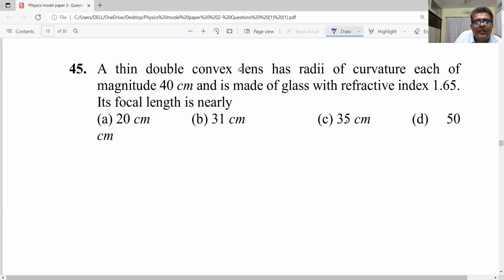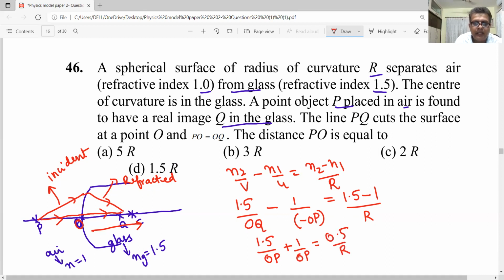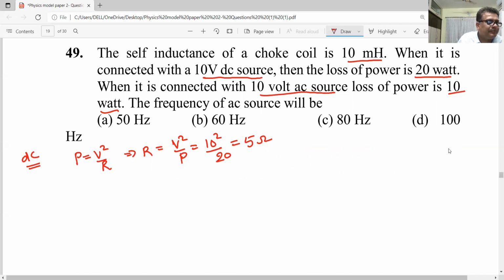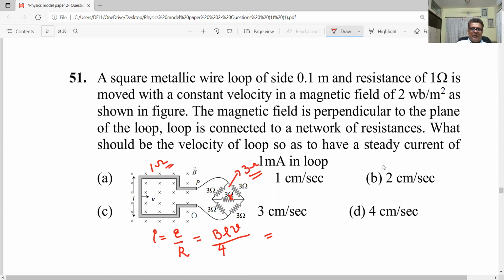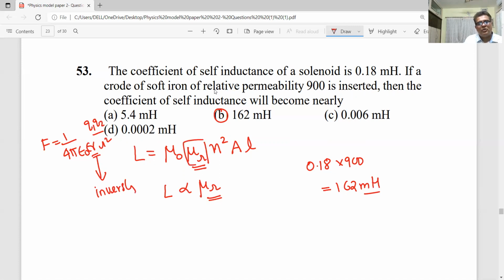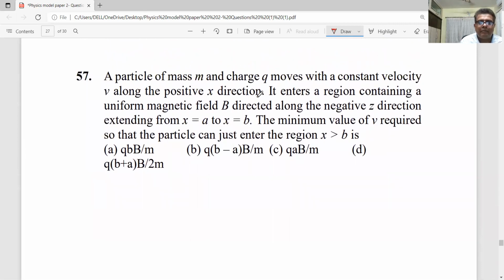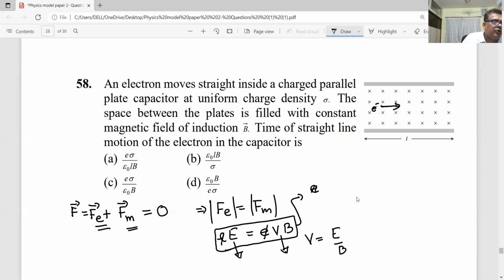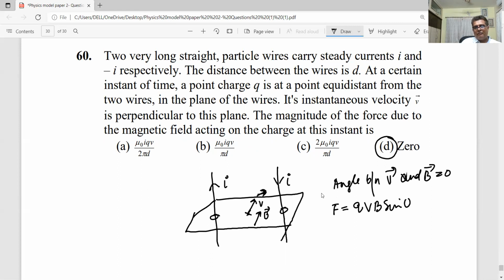KCET Question paper discussion Physics-1 | Part 3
RP: Anil Mascarenhas

You can try to solve this question paper by yourself before coming to this discussion.
There are two ways to take this test:
1. Take this test in wise app
2.